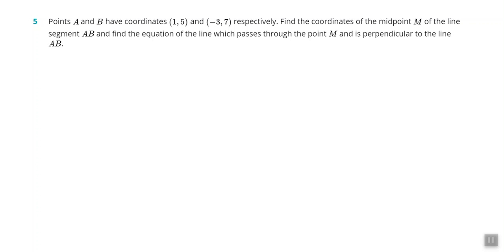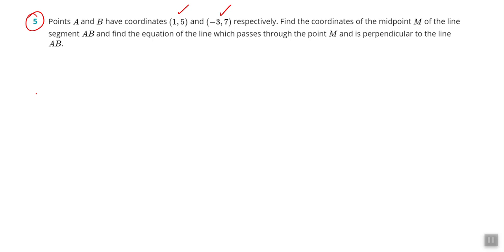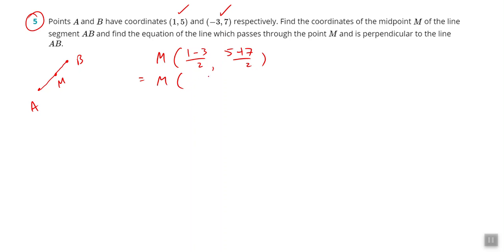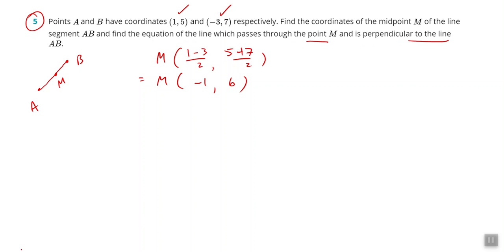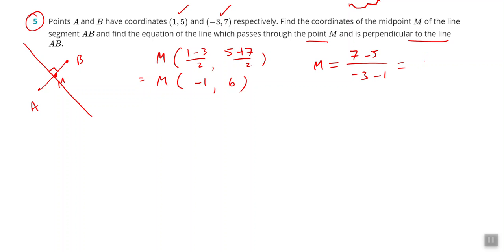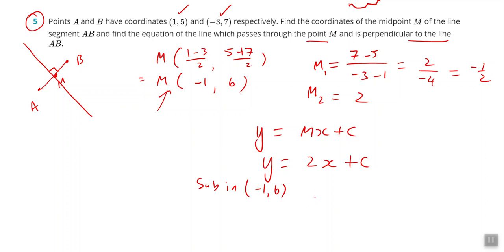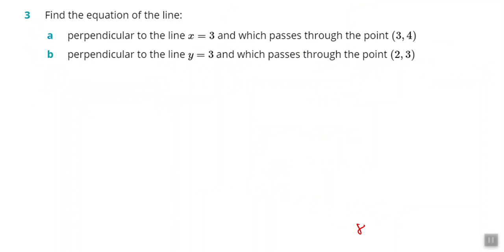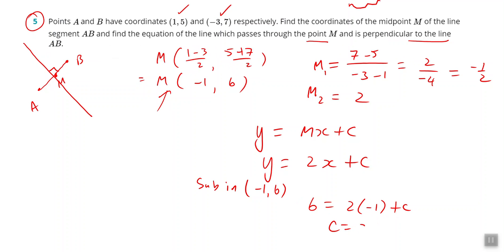MM12 Ex 2E Q5